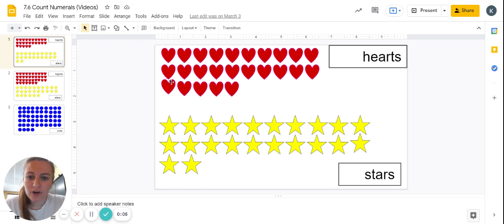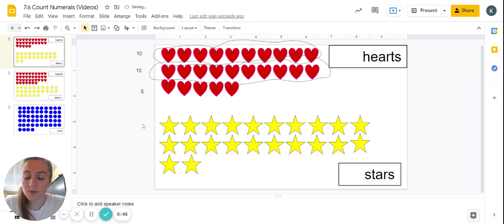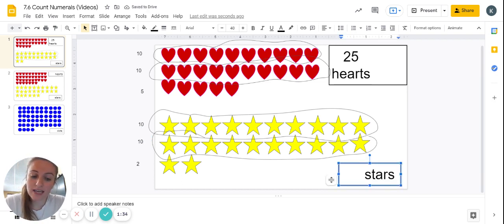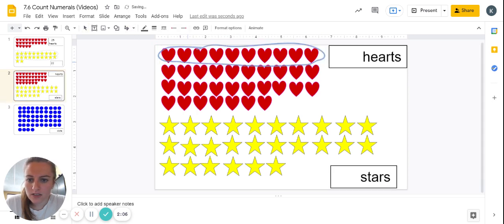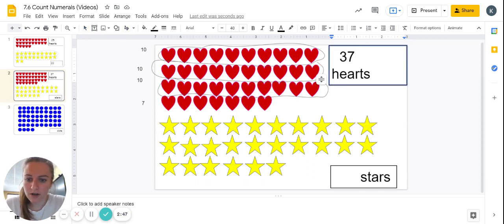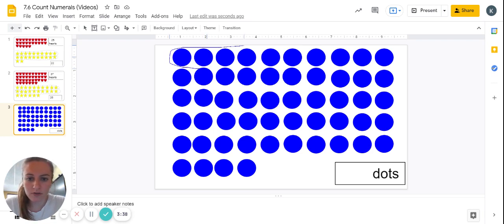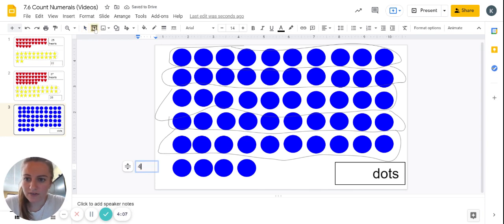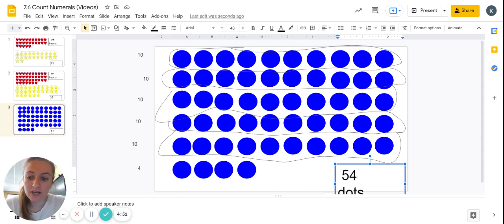First Grade: Count and Write Numerals Using Groups of Tens and Ones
Students will learn to count numbers by making groups of tens and ones and adding them together.